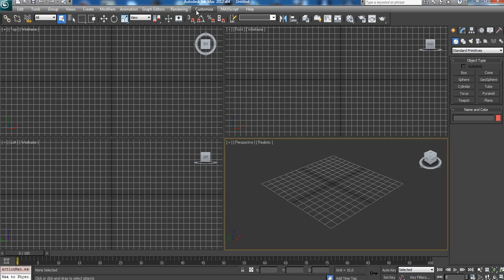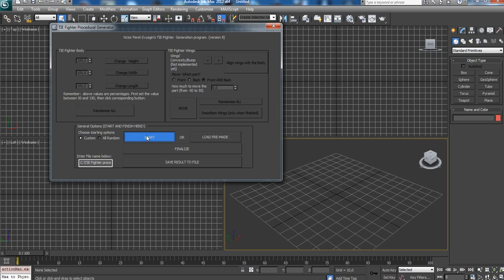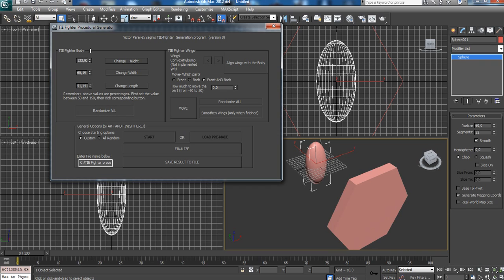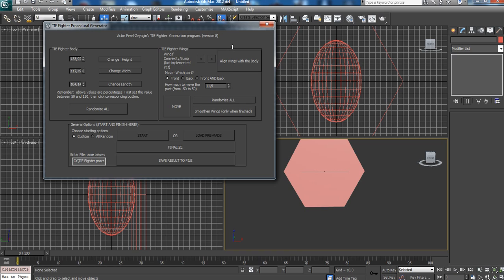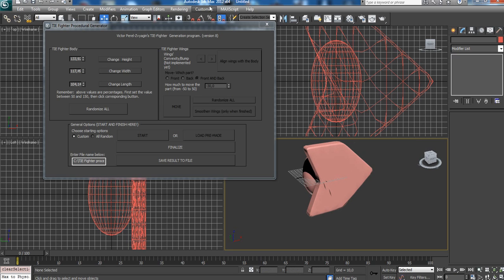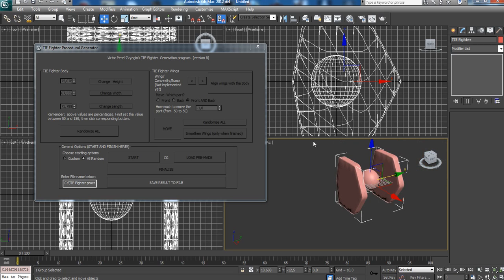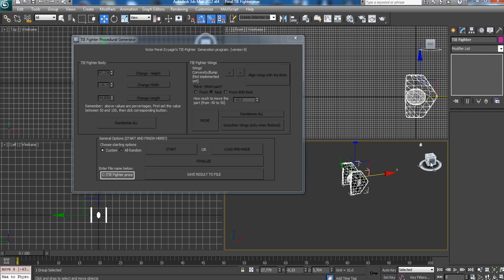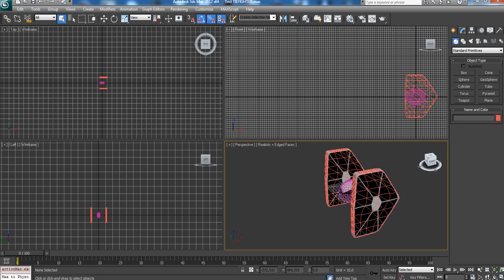User guide on 3DS Max Plugin for Game making (SW TIE Fighters)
In this vid I have shown how to use the Star Wars : TIE Fighter generator- plugin.